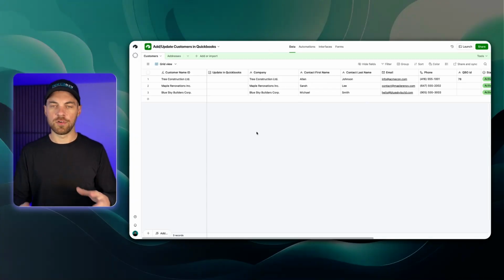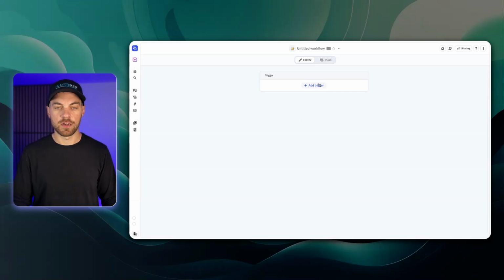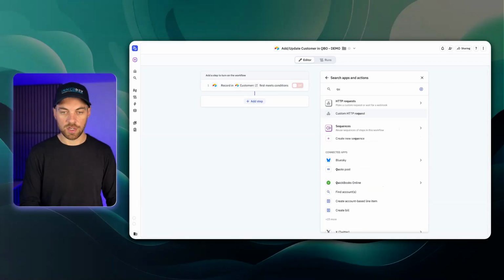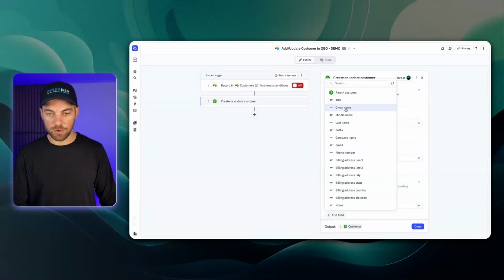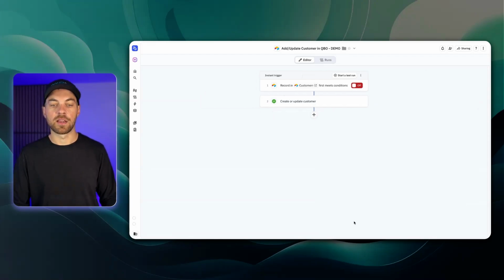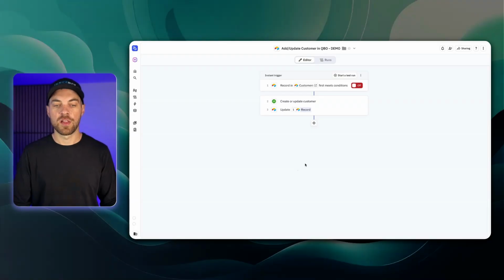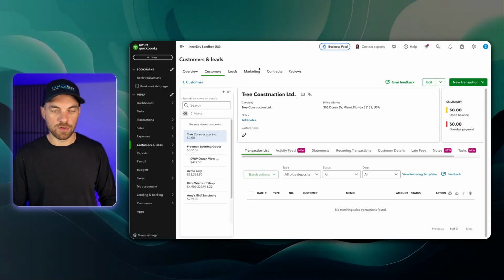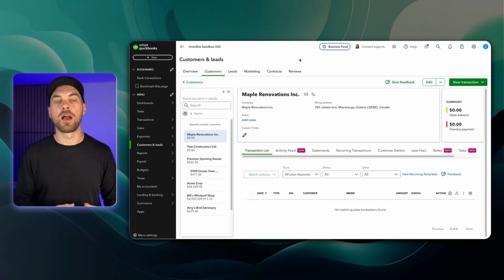Sync Airtable Data & QuickBooks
Still updating customer info in both your CRM and QuickBooks? This tutorial shows you how to fix that with a simple 3-step workflow using Relay.app and Airtable.

You’ll learn how to trigger updates from Airtable using a checkbox field, then create or update customers in QuickBooks without doing anything manually. We’ll walk through the full setup from configuring your Airtable base to testing the automation in Relay.

Perfect for small teams or service businesses that want to clean up their customer data process and avoid double entry.

Table of Contents 📖 ⬇️

0:00 Introduction: Stop Double Data Entry
0:45 Setting Up Your Airtable
1:58 Configuring Relay for Automation
4:04 Mapping Fields Between Airtable and QuickBooks
6:41 Testing the Automation